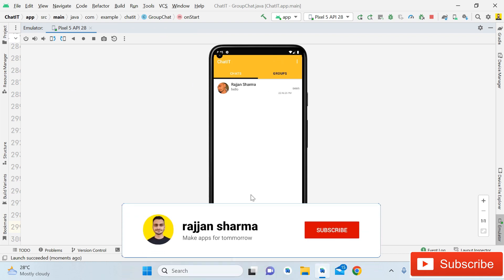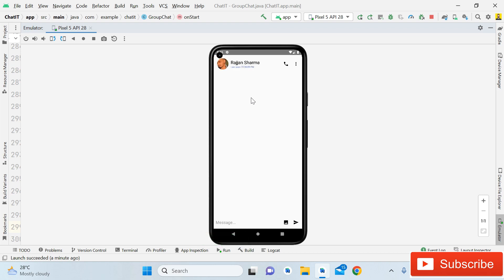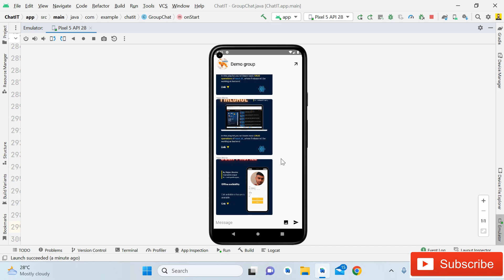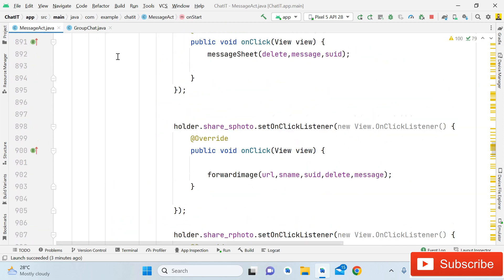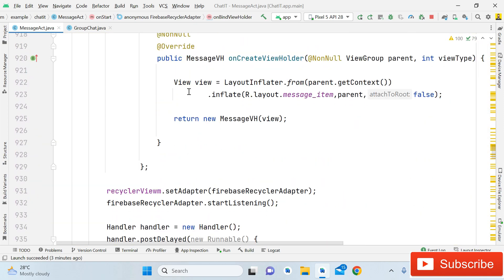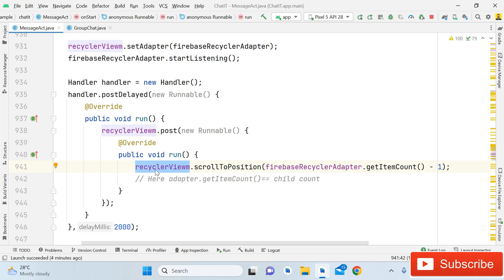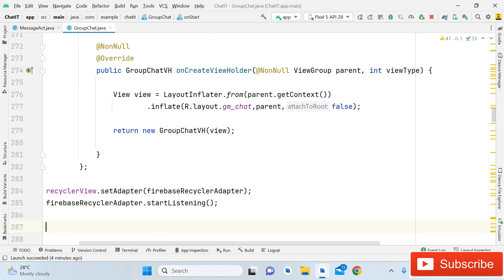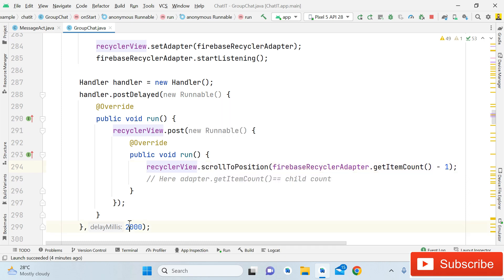build app like whatsapp | scroll down recyclerview programmatically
In this video we will learn how to scroll down automatically in android app inside recylerview .

Rajjan Sharma
Android Developer

Follow rajjan sharma :-